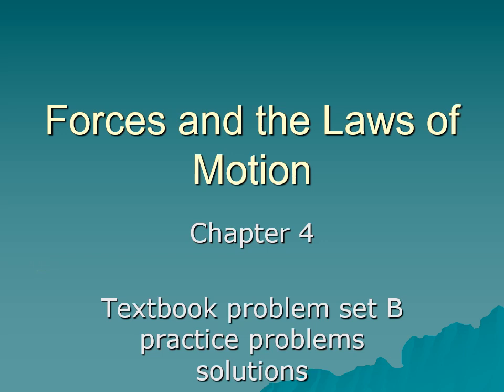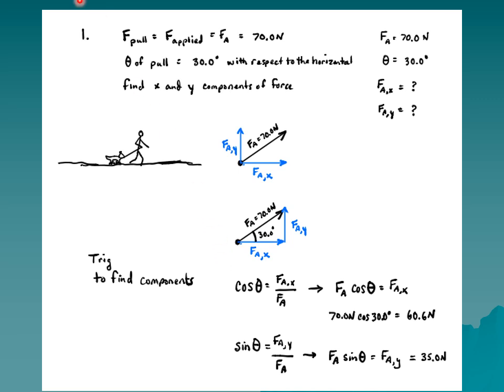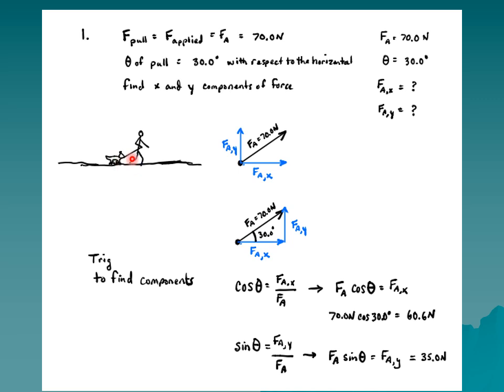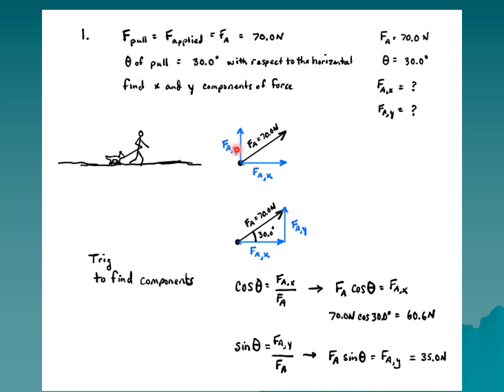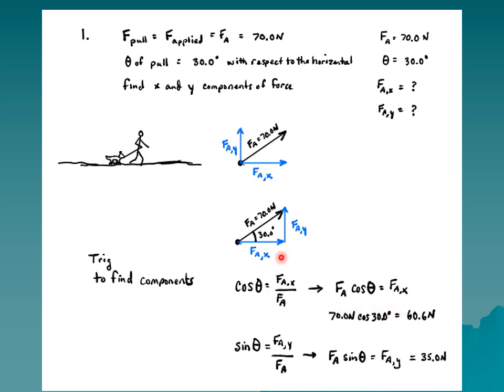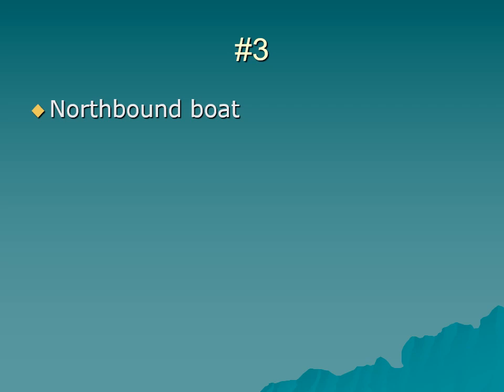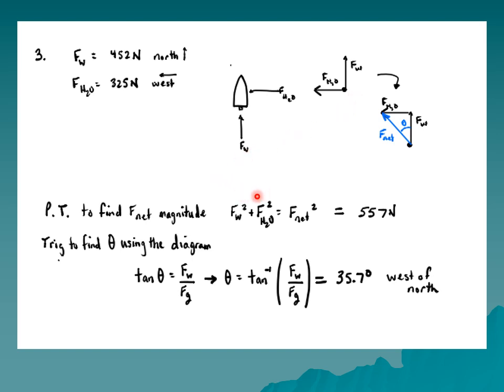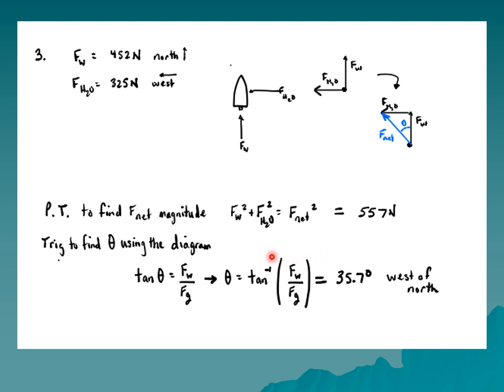Ch4 Forces - pg128 PS B narrated solutions to problems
narrated presentation of 3 problems with solutions from textbook